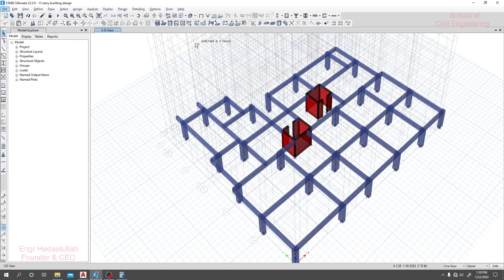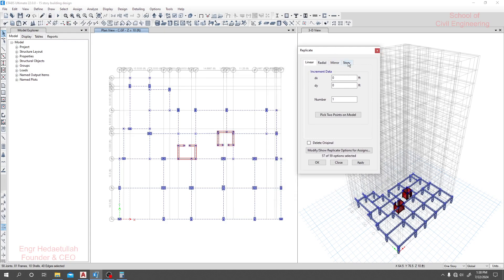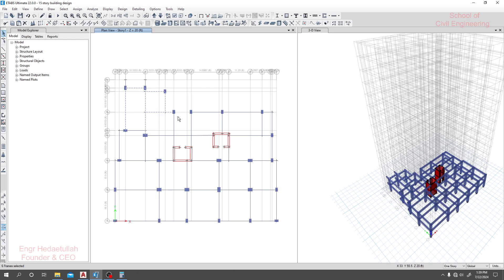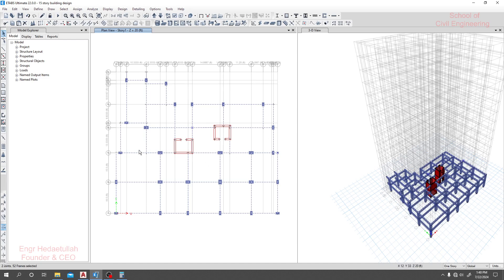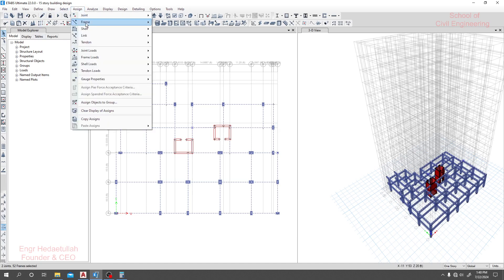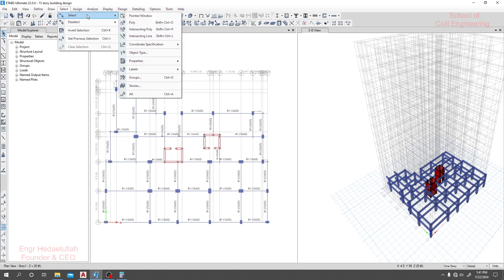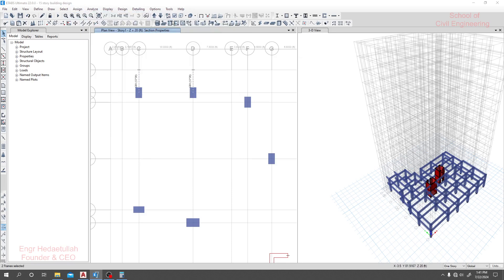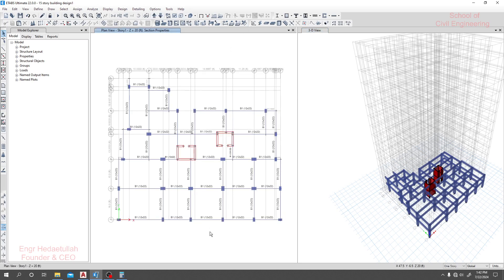18. CSI ETABS v22 2024: 15-Story Building Design in ETABS - Draw Floor Beam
15-Story Building Design
Structural Engineering
ETABS Tutorial
High-Rise Design
Engineering Software
Structural Analysis
ETABS 2024
Construction Engineering
Engineering Education
Multi-Story Building
Structural Design
Building Analysis
Advanced ETABS
Civil Engineering
Draw Floor Beam